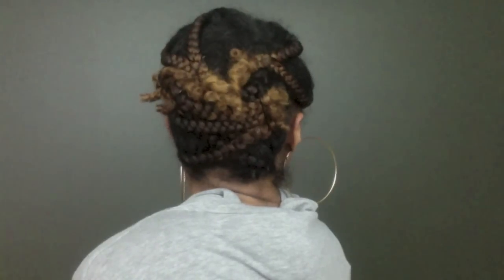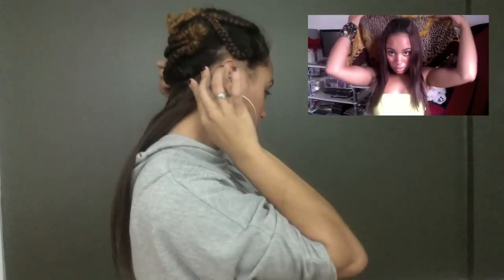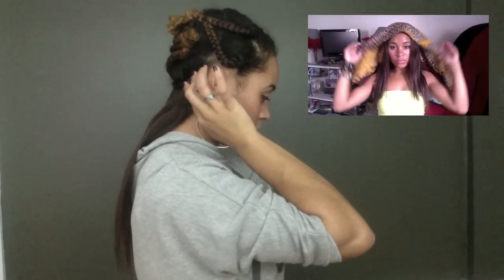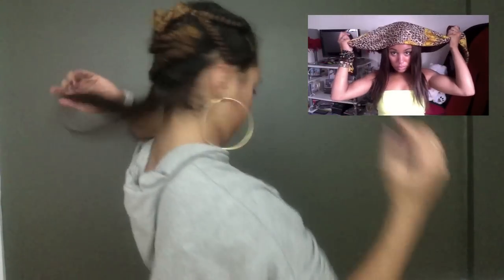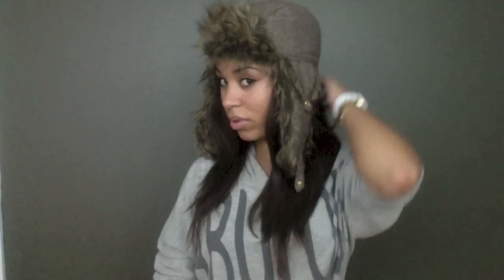Let Your Braid-Out Dry in Style - MsAriella89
About me:

Hi, my name is Ariella. I got my last relaxer the summer of 2009.  I began watching YouTube videos in search of someone with a similar curl pattern and texture.  At that time, the natural hair community on YouTube was much smaller.   I did't recognize anyone with hair quite like mine.  And so I began to document my journey through vlogging to keep track of my progress and hopefully help anyone else out who might have felt as lost as I did.  Along the way my channel has evolved to include bits of other avenues like skin care and fitness.  I deal with acne and am a personal trainer, so any questions there, feel free to ask =]  I hope my channel helps others to feel comfortable and confident in their own skin.